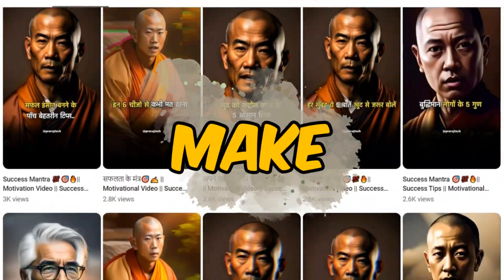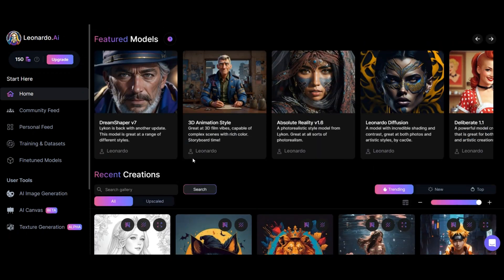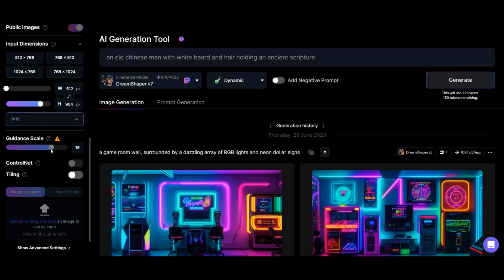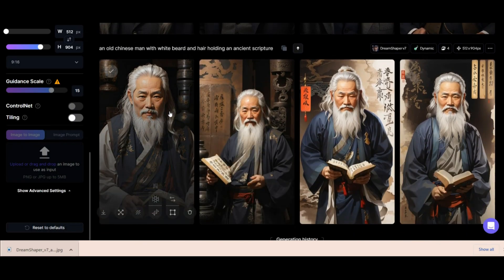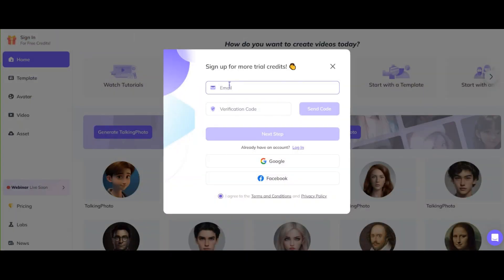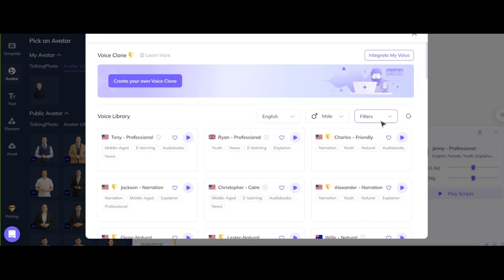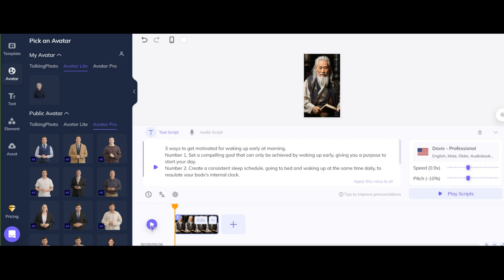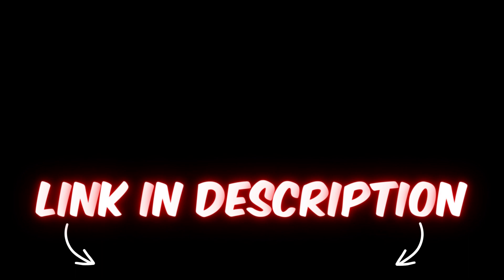How To Make Viral Shorts on Youtube Using Ai : Popular Videos Generated!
in this video i show you how you can use Ai to Make a Viral Youtube Shorts Video. this is really Cool , im sure you see Videos like this before in your youtube homepage ! because these type of videos is so popular and Got a lot of views and money !

this is one of the best viral youtube shorts idea 2023 because you can easily create channel like this and use this tricks to go viral on youtube shorts videos. how to make viral shorts on youtube with ai ? Easy ! just Follow The Steps in Video.